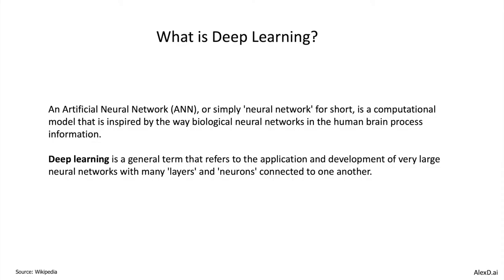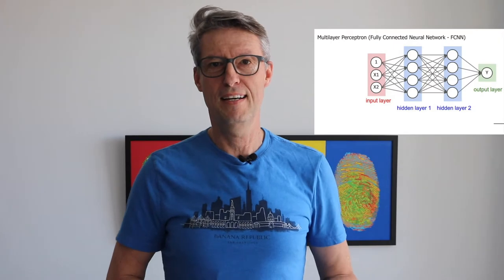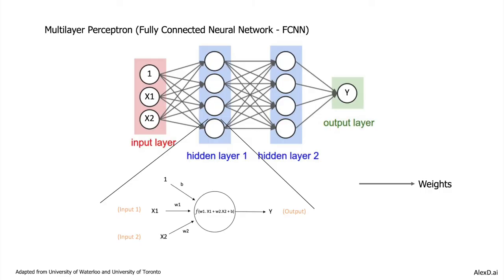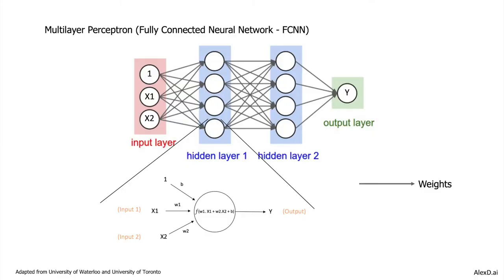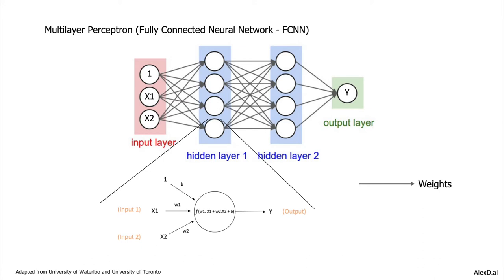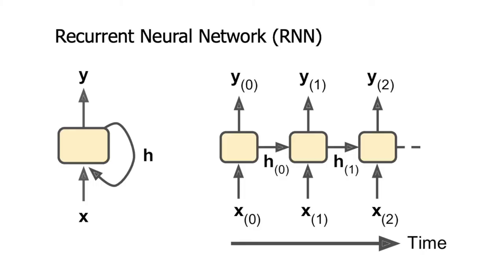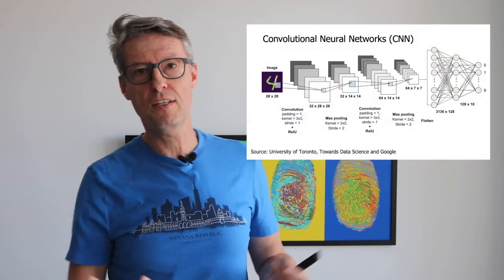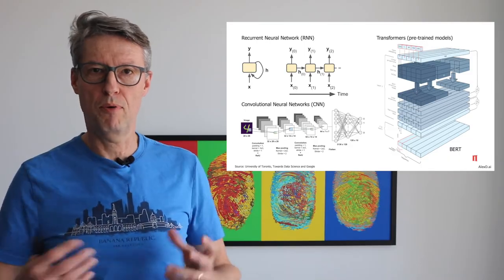AI2V 101 - Deep Learning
In this video, I give a brief explanation of how deep learning works and introduce various neural network architectures.

Next video: AI2V 101 - Computer Vision
Previous video: AI2V 101 - Reinforcement Learning